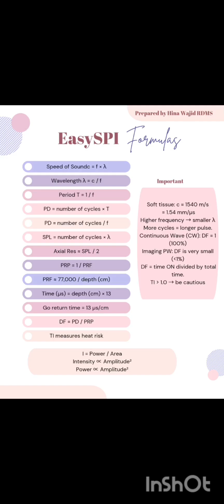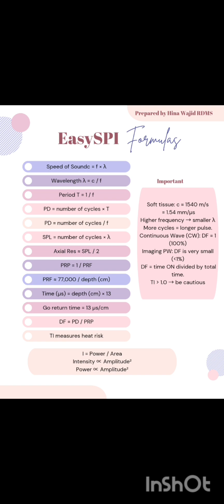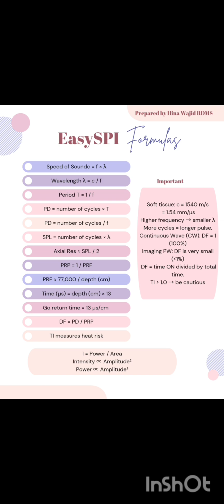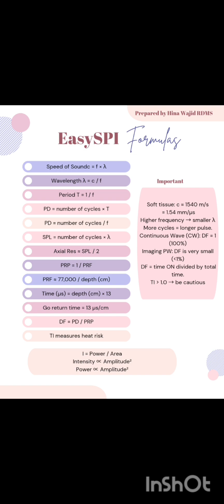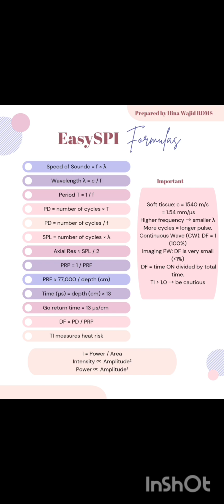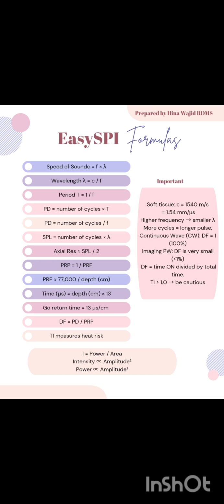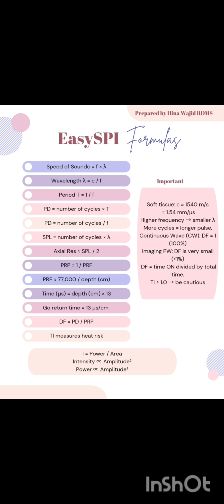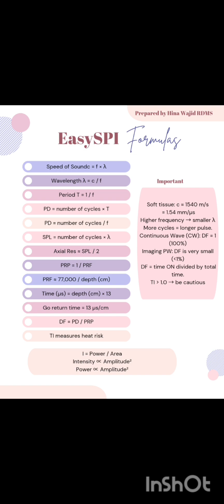Every SPI Formula, Learned the Smart Way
If SPI formulas confuse you… this video will change everything